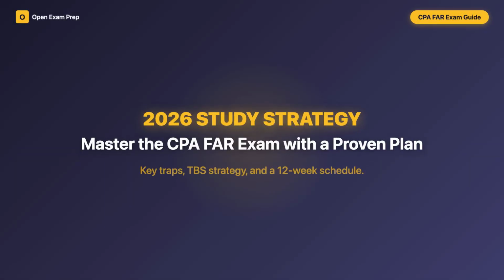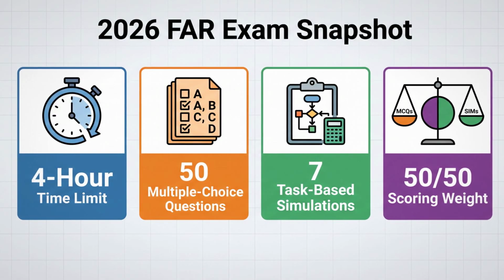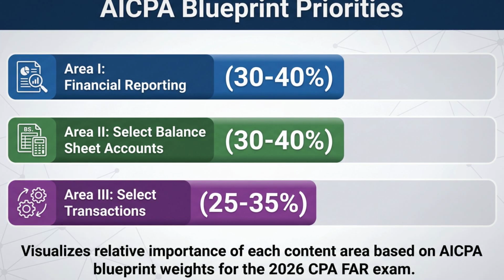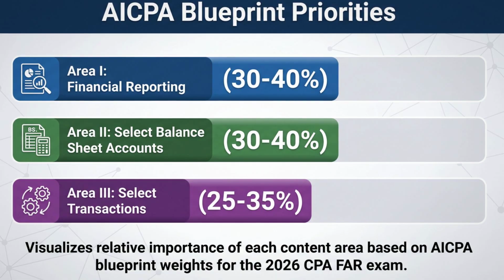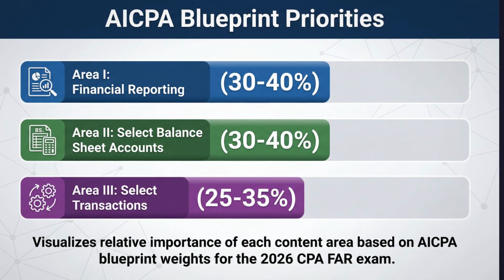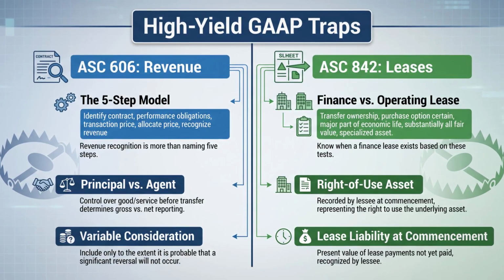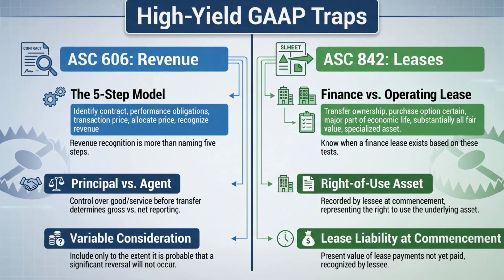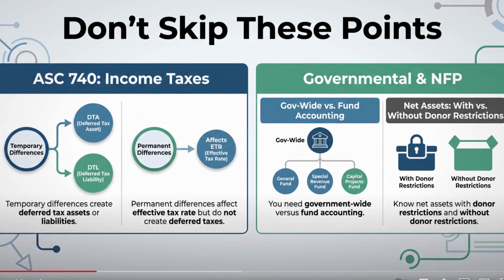CPA FAR Exam 2026: A 12-Week Study Plan and Top Traps to Avoid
Master the 2026 CPA Financial Accounting and Reporting (FAR) exam with our comprehensive guide. This video breaks down the exam format, AICPA blueprint areas, and a proven 12-week study plan. Learn how to tackle the toughest topics, including ASC 606 revenue recognition, ASC 842 leases, income taxes, and governmental accounting. We also provide a step-by-step strategy for acing task-based simulations (TBS).

⏱️ Timestamps:
0:00 - Introduction
0:06 - Scene 1
0:40 - Scene 2
1:16 - Scene 3
1:49 - Scene 4
2:25 - Scene 5
3:02 - Scene 6
3:34 - Next steps

- CPA Financial Accounting and Reporting (FAR) Exam Prep 2026–2027 Study Guide: Practice tests and step-by-step guidance with detailed answer explanations and updated lessons for confidence
- CPA Financial Accounting and Reporting (FAR) Exam Study Guide 2025–2026: The Latest Blueprint-Aligned Content Review, Proven Problem-Solving Methods, and 800+ Practice Questions with Full Answer